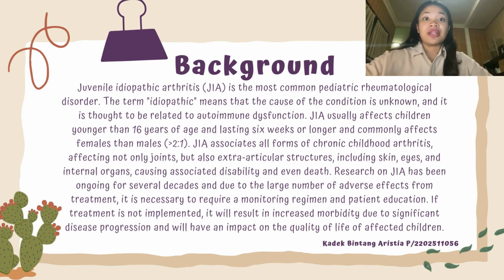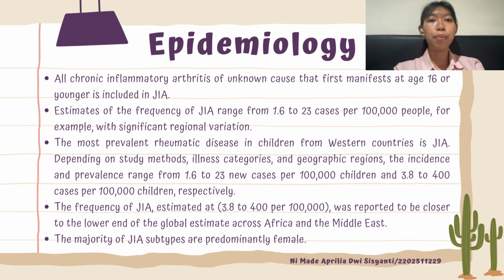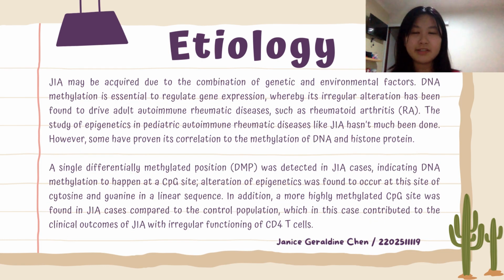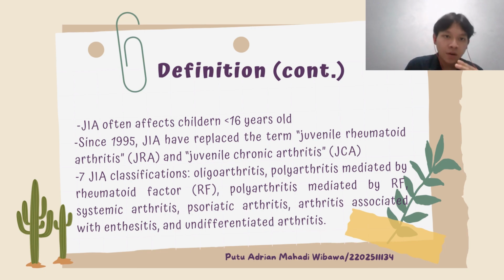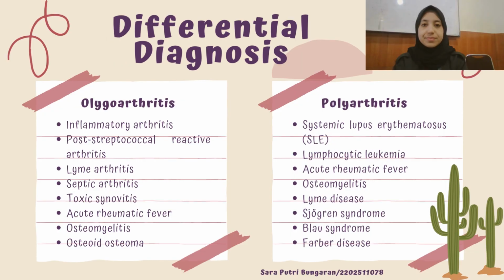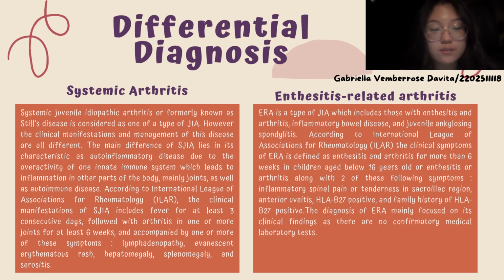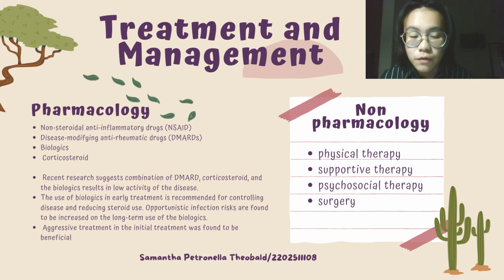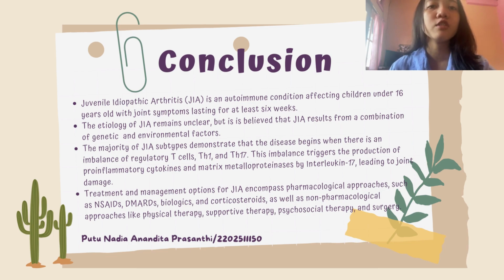JUVENILE IDIOPATHIC ARTHRITIS - B6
Topic: Juvenile Idiopathic Arthritis
The Immune System and Disorders

This student project was presented by SGD B6, Angkatan 2022, Faculty of Medicine, Udayana University with members:

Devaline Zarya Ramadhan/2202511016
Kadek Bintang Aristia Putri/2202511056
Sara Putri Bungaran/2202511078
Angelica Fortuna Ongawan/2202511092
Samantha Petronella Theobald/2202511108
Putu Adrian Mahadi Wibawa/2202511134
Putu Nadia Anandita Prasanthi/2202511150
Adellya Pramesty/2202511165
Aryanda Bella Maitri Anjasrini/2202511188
Ni Made Aprilia Dwi Sisyanti/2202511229
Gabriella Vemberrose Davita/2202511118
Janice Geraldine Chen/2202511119